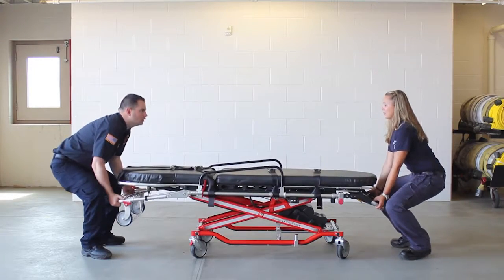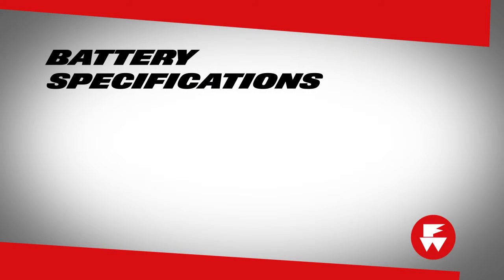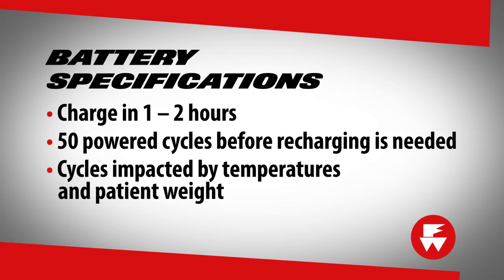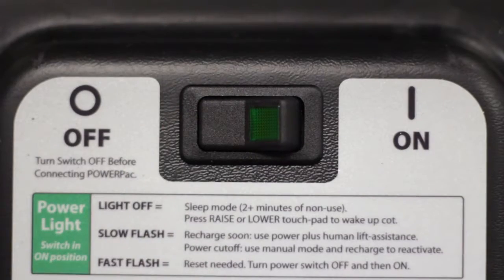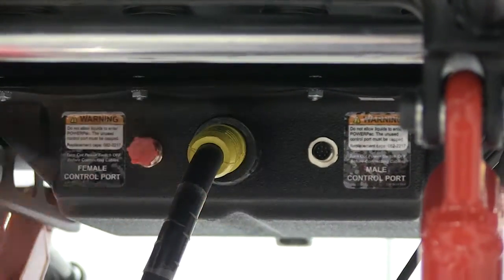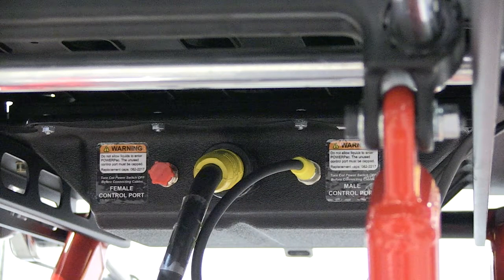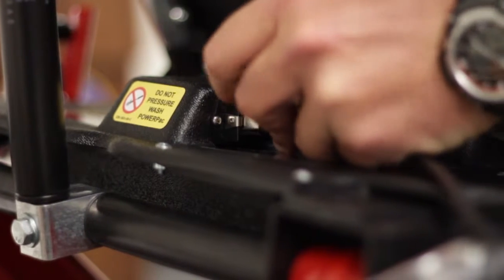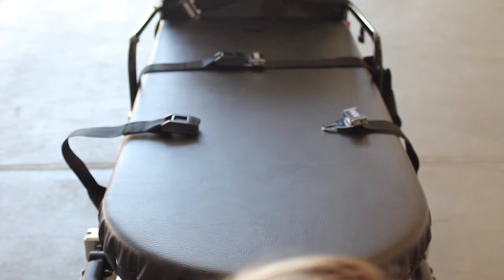05 Powering the POWERFlexx